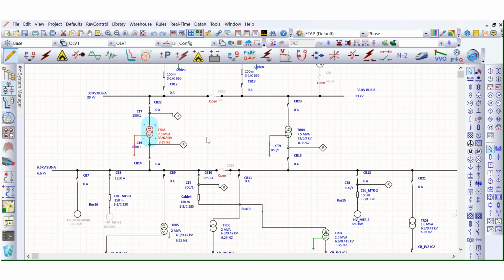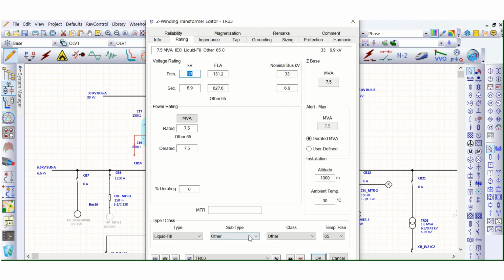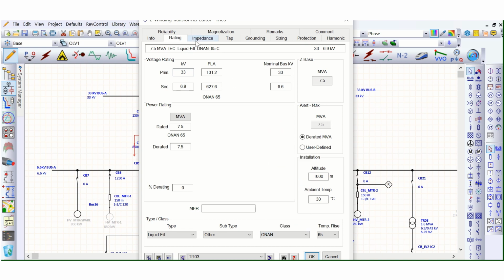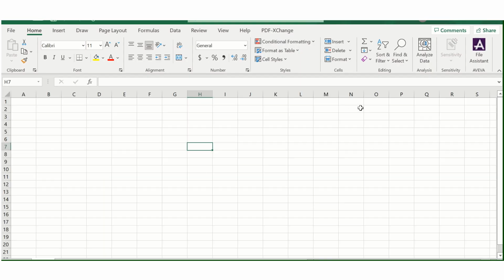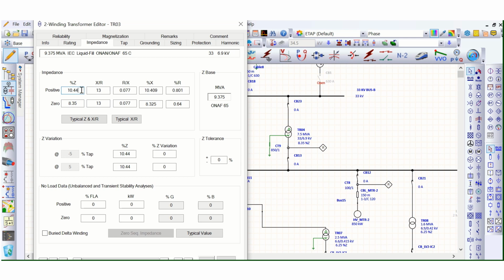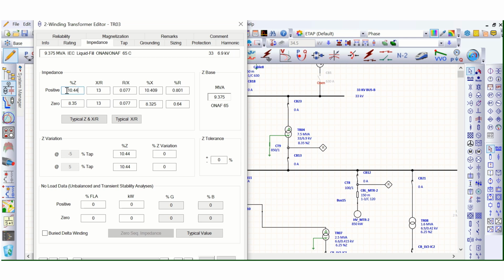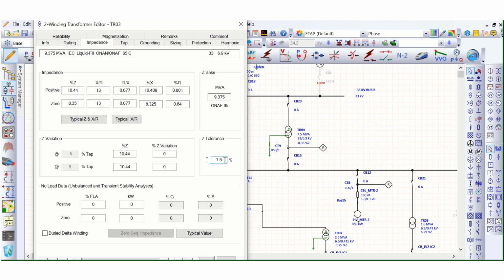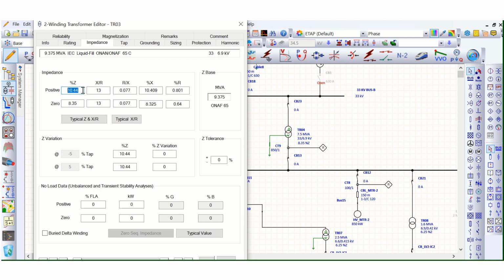Transformer ONAF Rating II Impedance Tolerance Modelling of Transformer in ETAP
Transformer ONAF rating impedance is different from it's ONAN rating impedance.
During transformer modelling in ETAP, proper impedance must be considered i.e. ONAN or ONAF rating impedance.

What is the %Impedance of Transformer || electrical interview question
Percentage Impedance of Transformer ll % Impedance of Transformer
What is % Impedance in Transformer | Electrical Transformer
Transformer impedance voltage